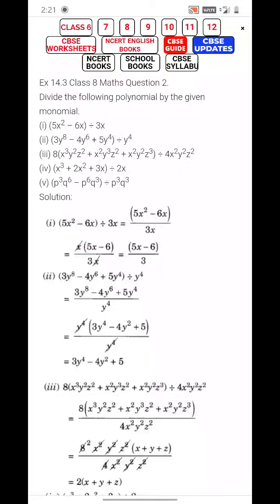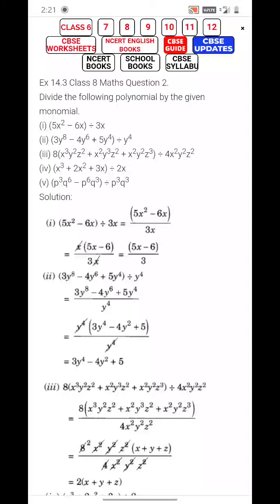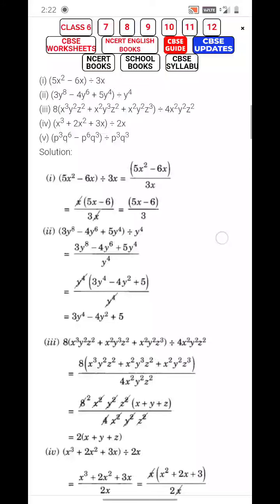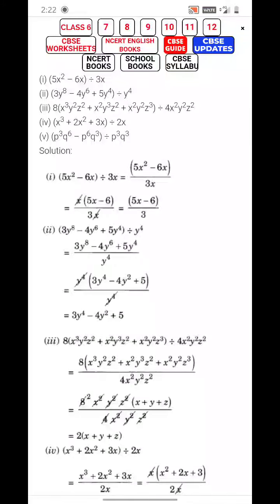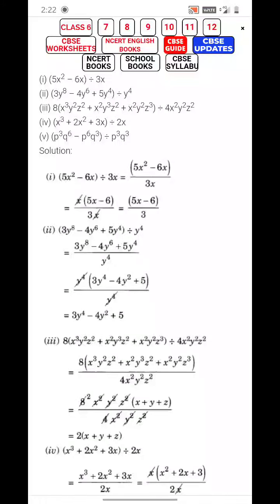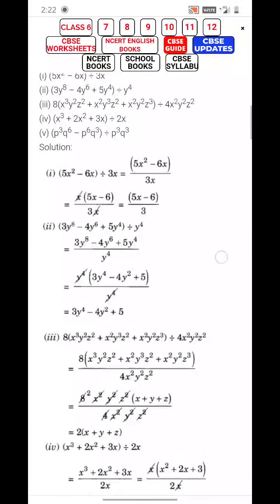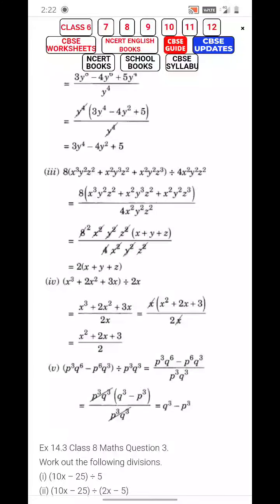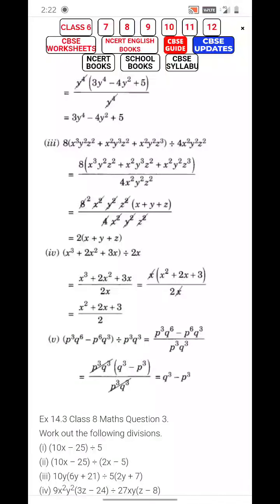Class 8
Factorization